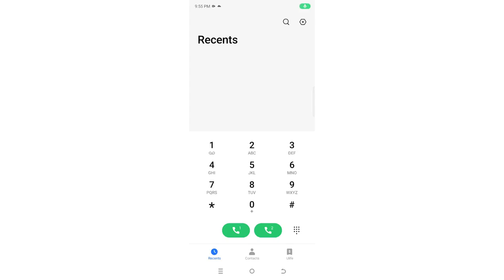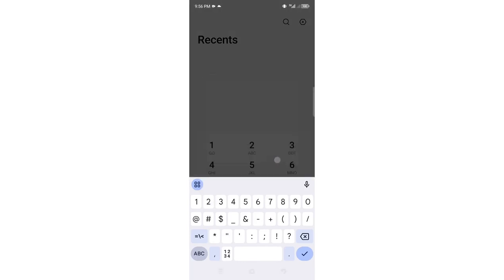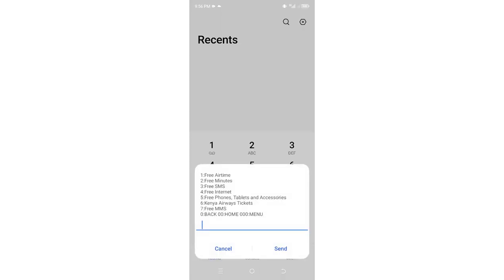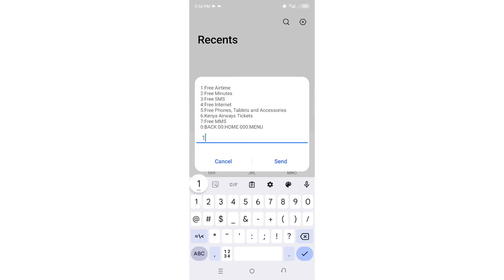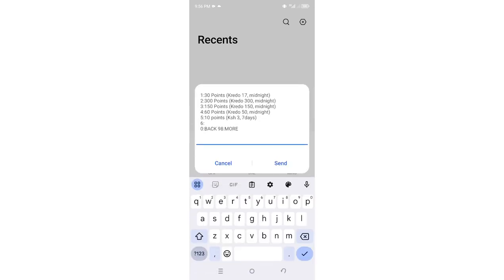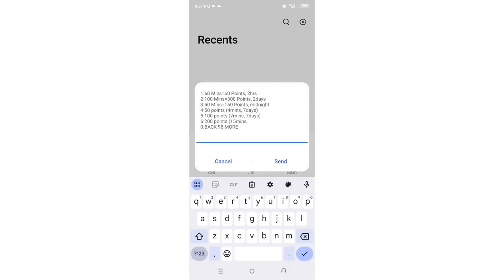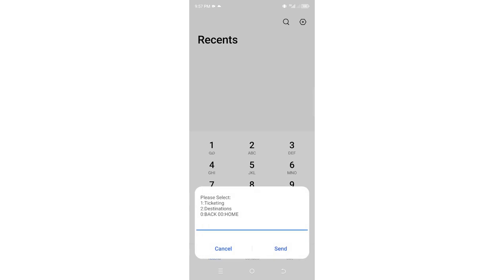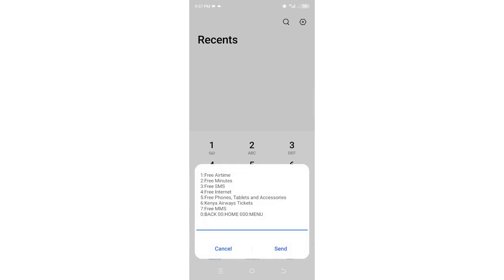How to Redeem Safaricom Bonga Points|| Purchase Safaricom Bonga Points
In this video I will show you how to redeem Safaricom point either as airtime or data bundles step by step
Your queries-
1. How to redeem Safaricom Bonga point
2. How to Redeem Safaricom bonga point
3. Redeem Safaricom Bonga point
4. Bonga point redeem Safaricom
5. Safaricom bonga point